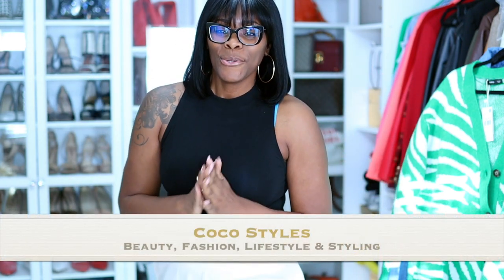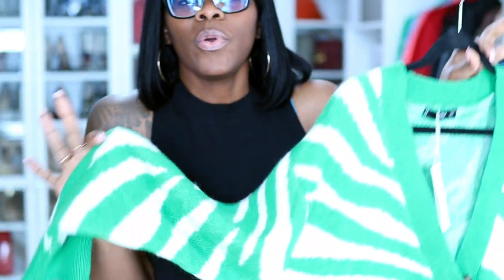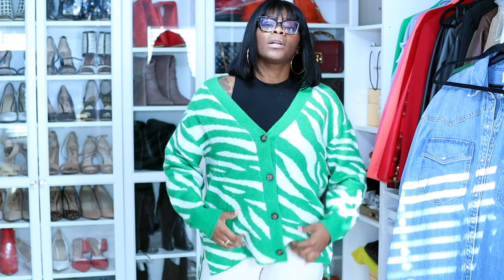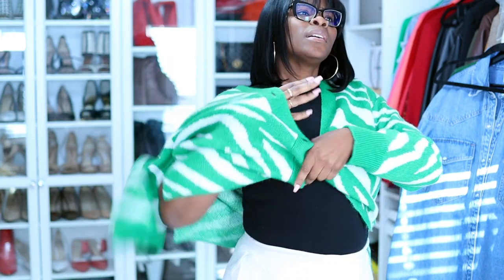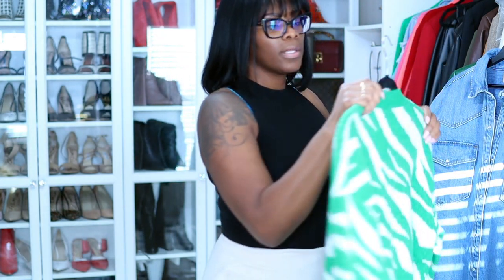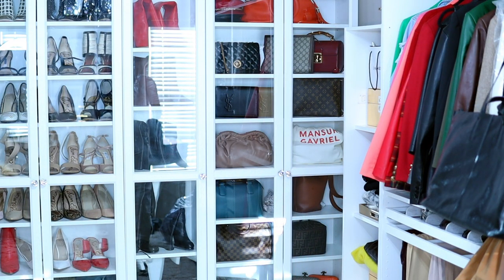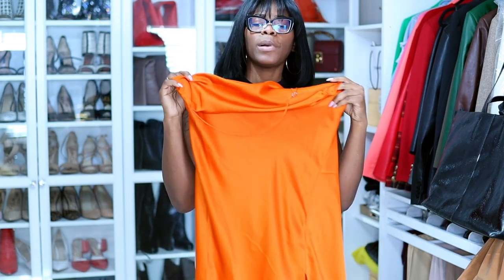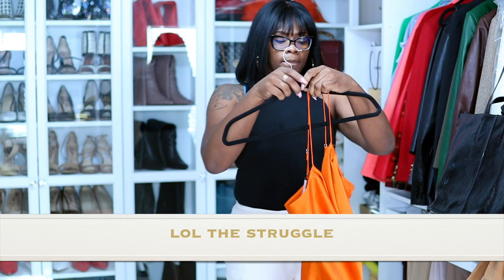NEW IN HAUL- NIKE,LEVI,MAGO & MORE- COCOATYLESNYC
In this video, In this video, I want to share some of the new items I purchased in the last few weeks.

Some are still available and some are really low in stock, so grab them while you can.

What’s  my birth name: Sinaya
Where was I born and raised:  NYC
What’s my zodiac sign: Cancer
How tall am I: 6’0

Coco